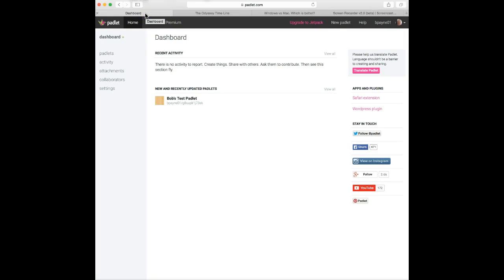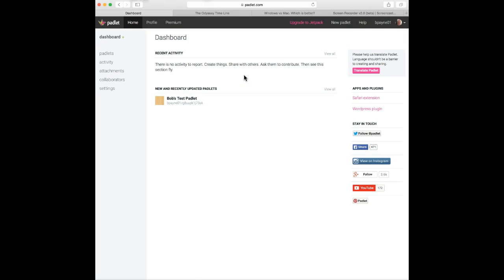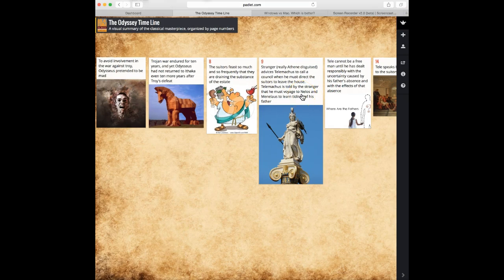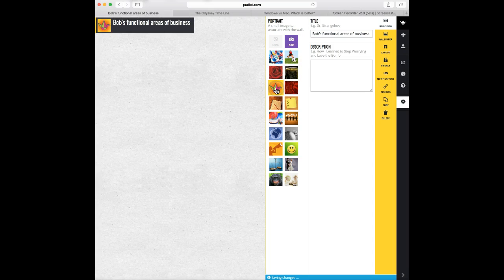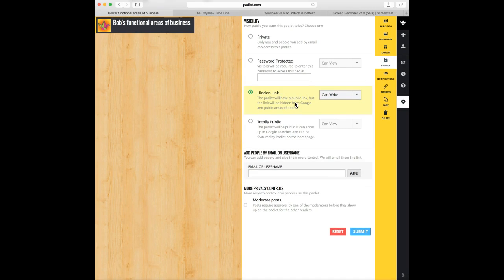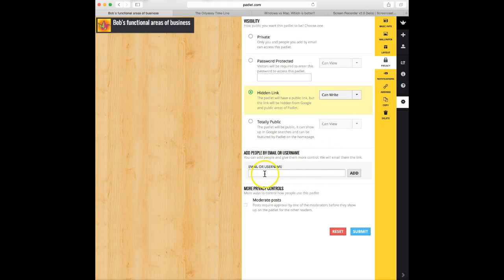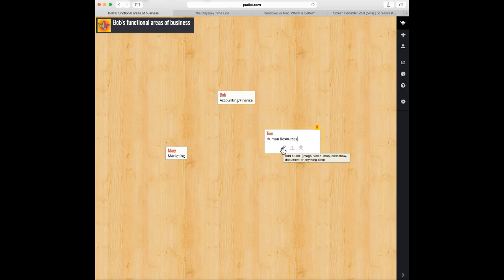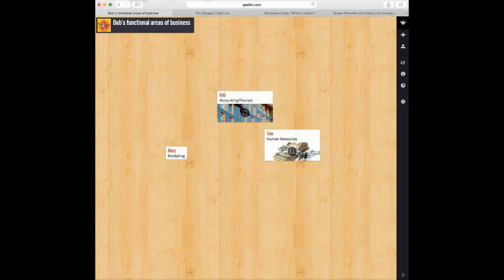Using Padlet as a digital bulletin board.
Padlet is a free (premium available) web-based and mobile device app (PCs, Macs, iOS, Android) that allows you to create and collaborate on a digital bulletin board.